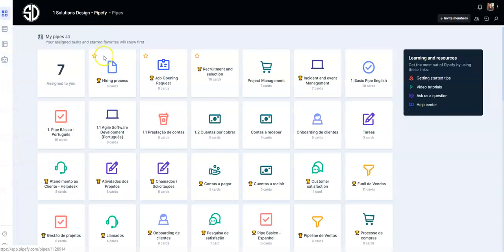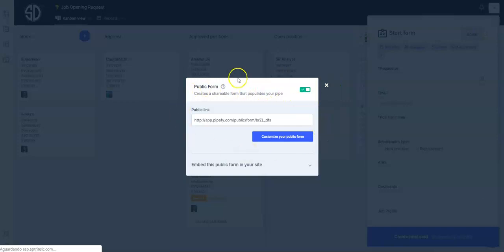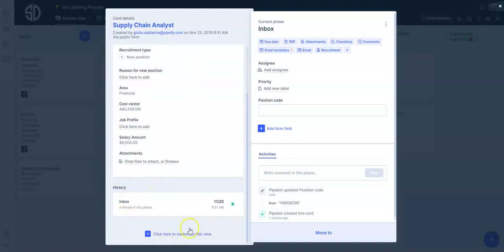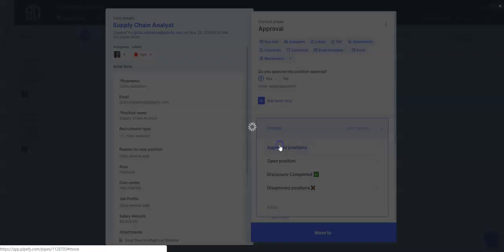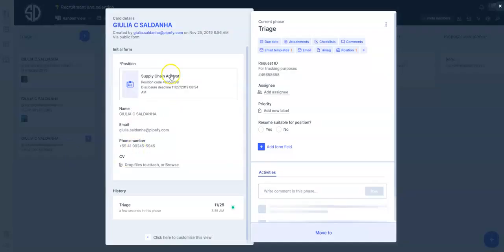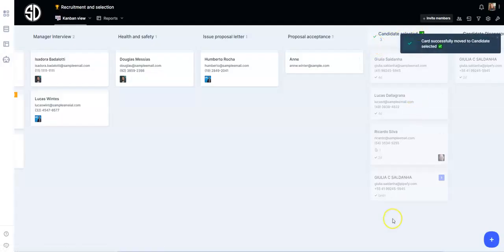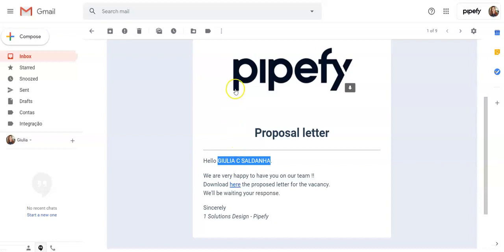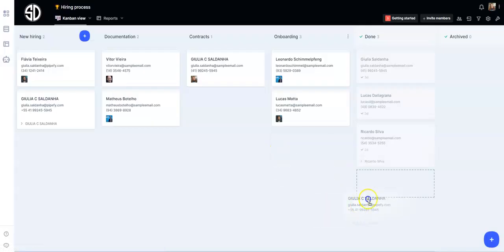[Use Case] Pipefy for Hiring Process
Hiring process demonstration with Pipefy.